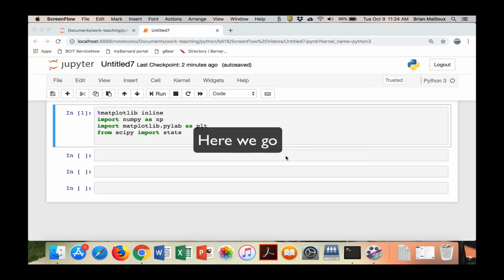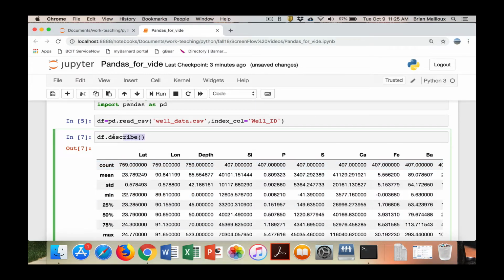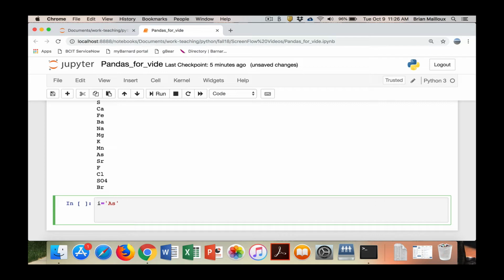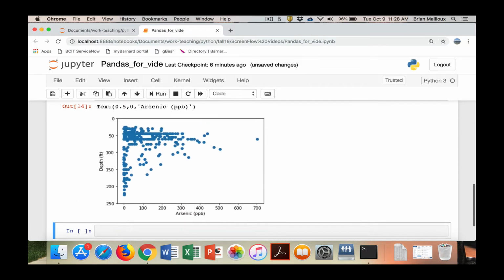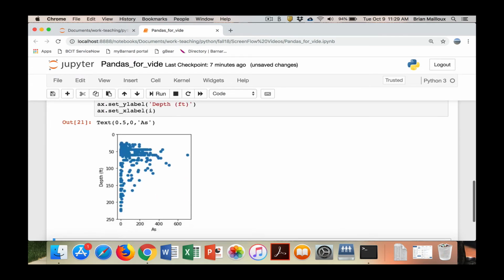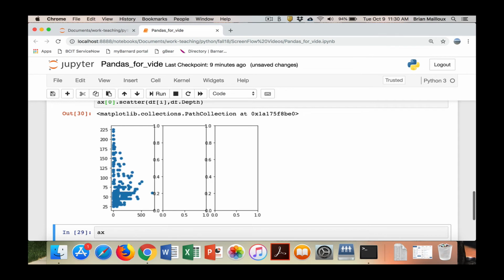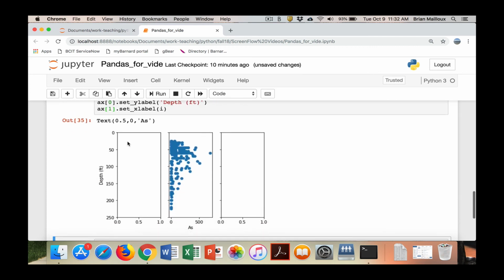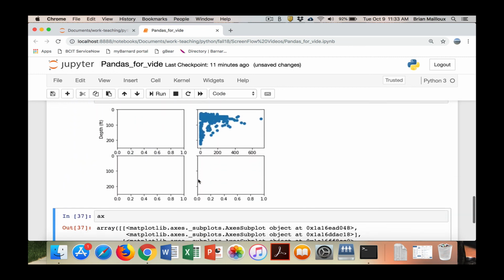Using Pandas to make plots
An introduction to pandas in python and using subplots to make multiple plots.